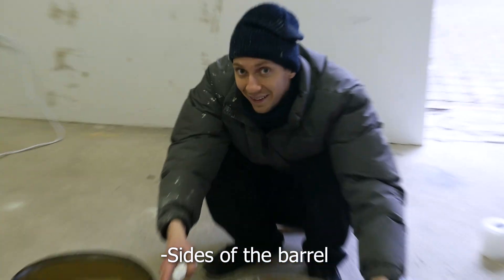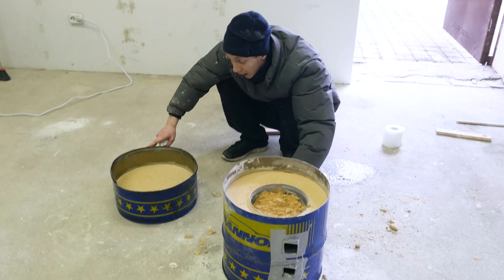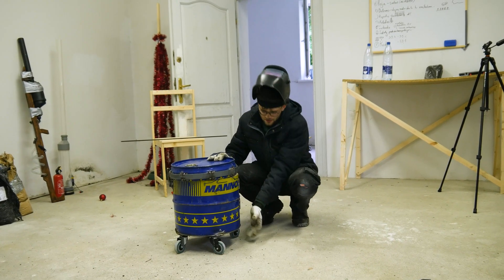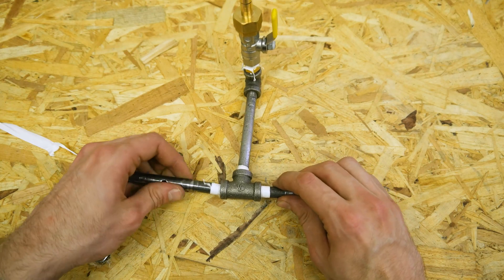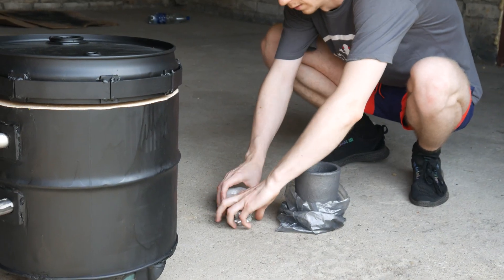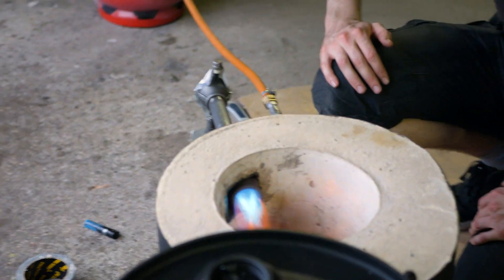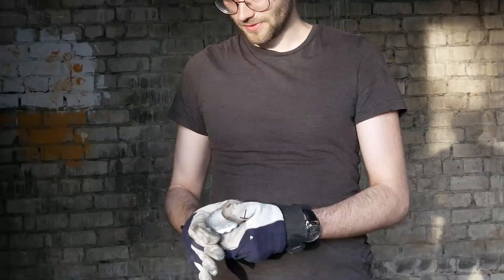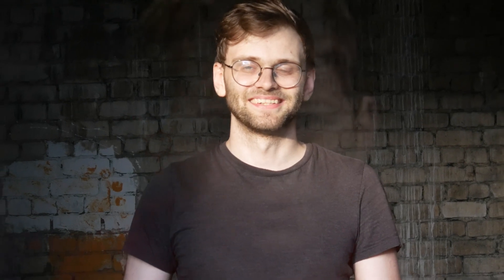How We Made A 1200C Metal Melting Furnace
We Made A 1200C Metal Melting Furnace